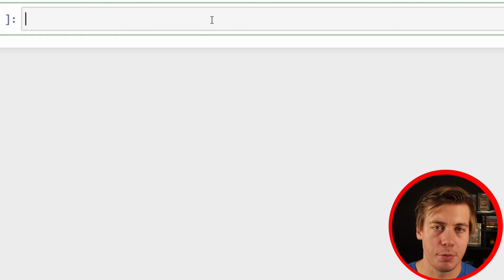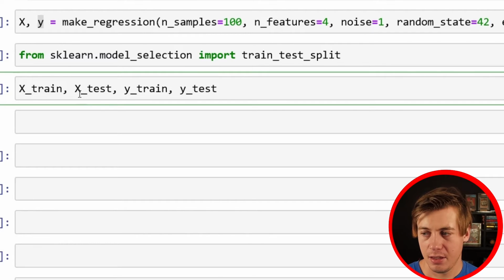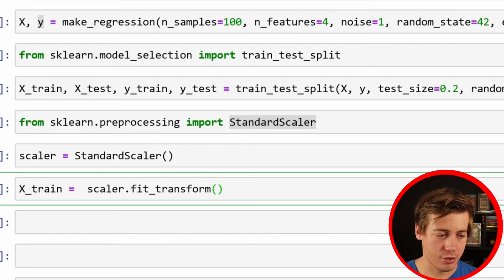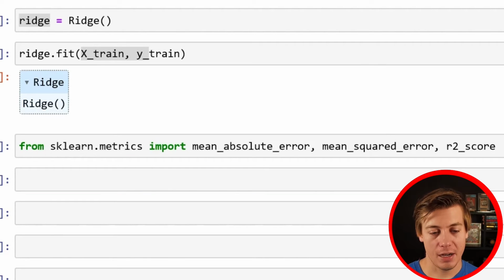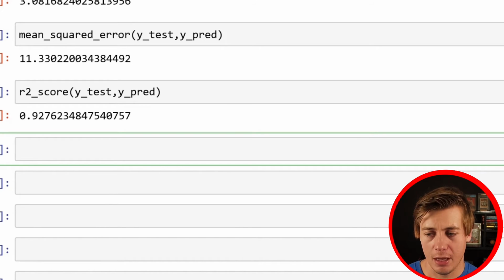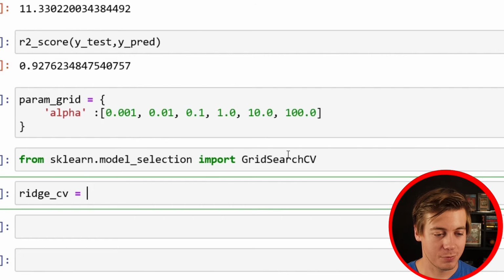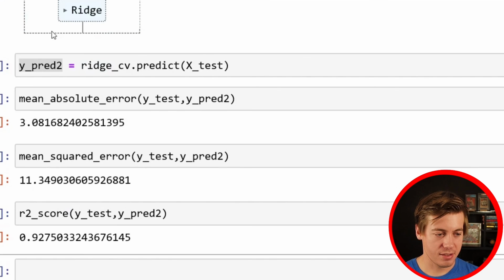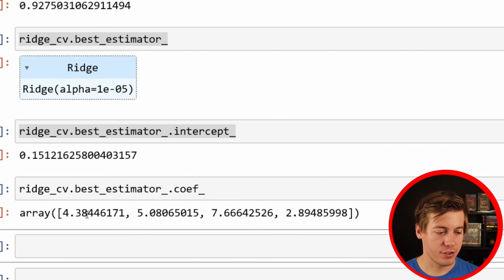Mastering Ridge Regression in Python with scikit-learn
Unlock the power of Ridge Regression with scikit-learn in this comprehensive tutorial. Learn how to effectively implement Ridge Regression, understand its role in machine learning, and optimize your models. Whether you're a beginner or an experienced data scientist, this video will help you harness the full potential of this essential technique.

In this video, I walk you through ridge regression (L2 regularization), covering the theory behind it before diving into a hands-on Python implementation using scikit-learn in a Jupyter notebook. Ridge regression is a powerful technique for preventing overfitting by keeping feature coefficients small without reducing them to zero, unlike Lasso (L1 regularization).

I start by explaining what ridge regression is and why regularization matters in machine learning. Then, we jump straight into coding, where I show you how to generate synthetic data, split it into training and test sets, and standardize features using StandardScaler—an essential step for ridge regression to work effectively.

Next, we implement the ridge regression model, fit it to our training data, and evaluate its performance using common metrics like mean absolute error, mean squared error, and R² score. After that, I demonstrate hyperparameter tuning using GridSearchCV to find the optimal alpha value, which controls the strength of regularization. We test different alpha values ranging from 0.001 to 100 to see which produces the best results.

Finally, I show you how to inspect the model's intercept and coefficients to understand what the algorithm learned. By the end of this tutorial, you'll have a solid understanding of ridge regression and be ready to apply it to your own machine learning projects.

TIMESTAMPS
00:00 Introduction to Ridge Regression
01:03 Loading Data & Imports
02:17 Train-Test Split
03:21 Standardizing Data with StandardScaler
05:11 Implementing Ridge Regression
06:02 Importing Evaluation Metrics
07:00 Making Predictions & Evaluating Model
08:13 Understanding Alpha Values (L1 vs L2)
09:07 Hyperparameter Tuning Setup
10:00 Grid Search CV Implementation
11:27 Comparing Results After Tuning
12:40 Viewing Intercept & Coefficients
13:40 Wrap-up & Next Steps